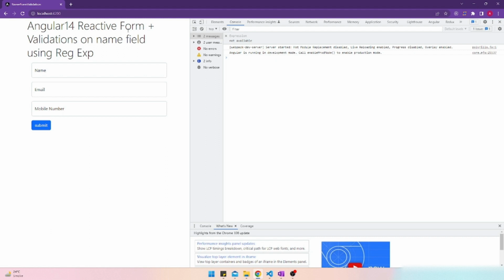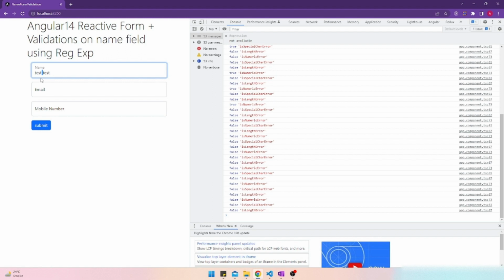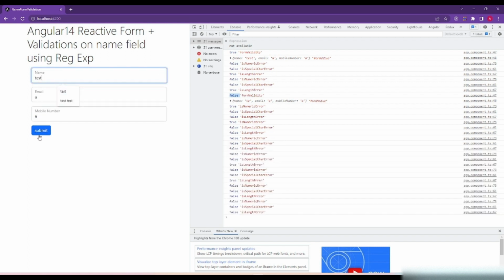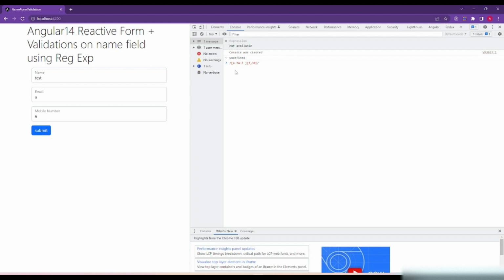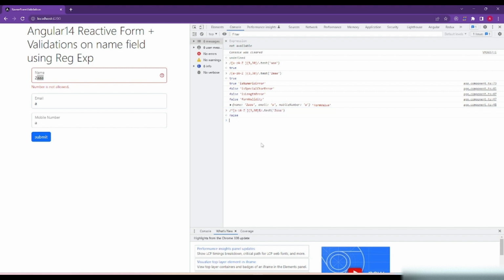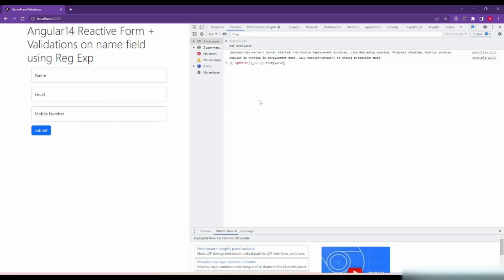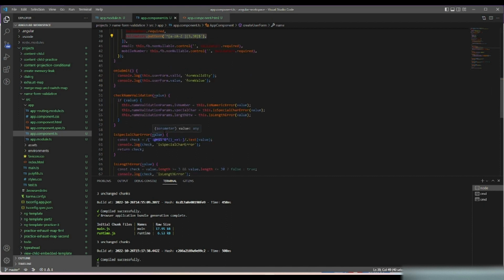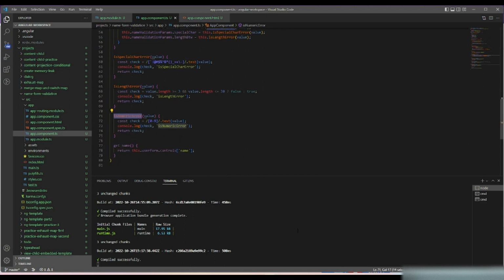Angular Reactive form - Name field validation using JavaScript Regular Expression